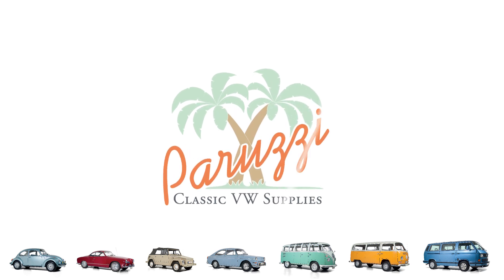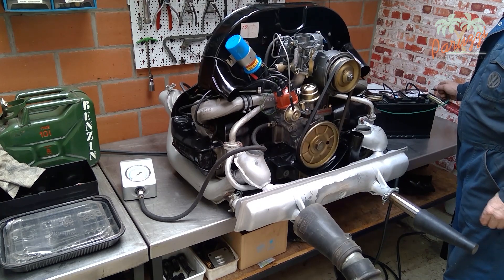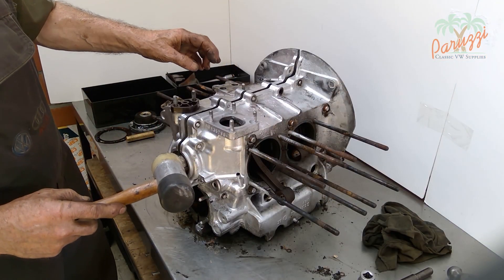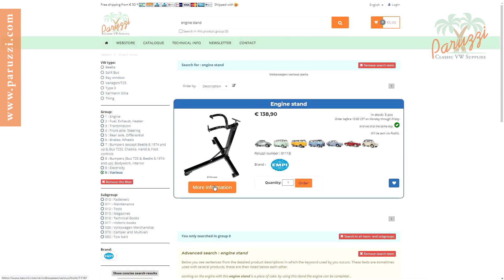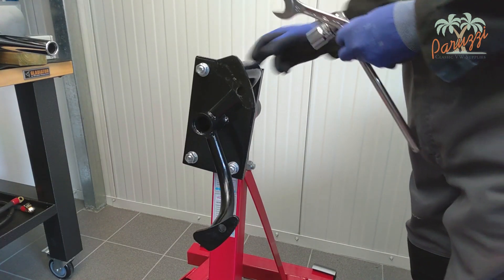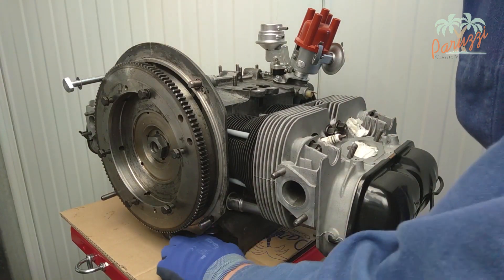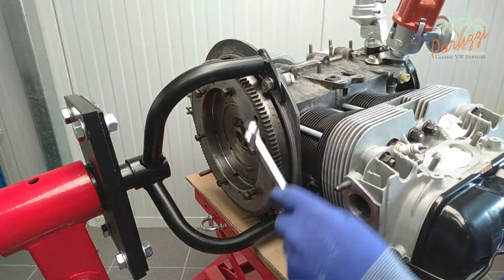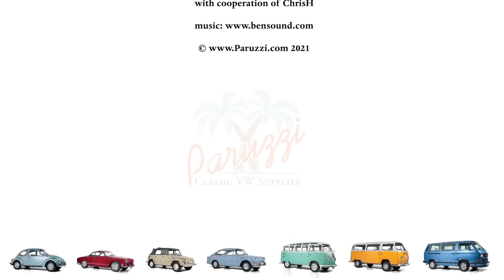03 Engine overhaul - the workshop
We show in this video what the possibilities are to work on your VW engine. If you plan to overhaul several engines, then buying a professional engine stand is recommended. If you only want to overhaul the engine of your own classic Volkswagen, then buying special tools is not cost effective. We will show options how you can still overhaul your Volkswagen Type 1 engine in an inexpensive way to work comfortably.

You can find additional explanations of the topics discussed in this video in the Paruzzi Magazine. Below you will find all the references:
3. Bolt and nut methods

Timeline
00:00 How to set up your workshop for an engine overhaul
00:30 A VW Type 1 engine weighs 120 kg or 260pounds
01:08 The engine lift as a tool
01:34 The workbench for the engine overhaul
04:05 Threaded rods as engine mounts
04:45 Air-cooled VW engine stand
05:11 Universal engine stand
07:06 Attaching the VW motor to the engine stand
11:12 Next time: the distributor drive shaft
11:27 Paruzzi Newsletter and Paruzzi YouTube channel

Paruzzi's technical magazine is the ideal complement to this series of videos; they are free and available

All parts and accessories for the Volkswagen Beetle, the Karmann Ghia, the Volkswagen Split Bus, the Bay Window Bus and the Vanagon, the VW Type 3 and Type 4 and the VW Thing presented in this video are available in our online store